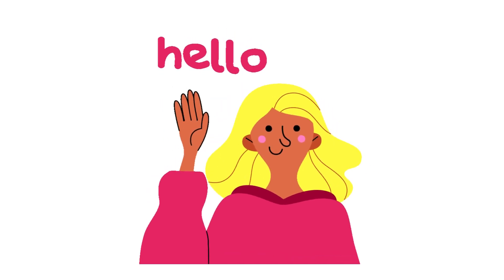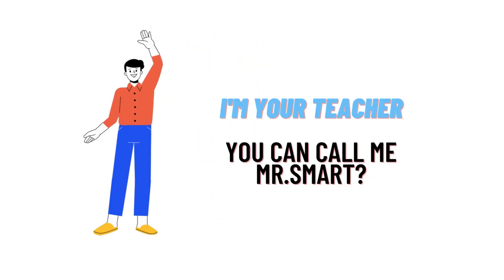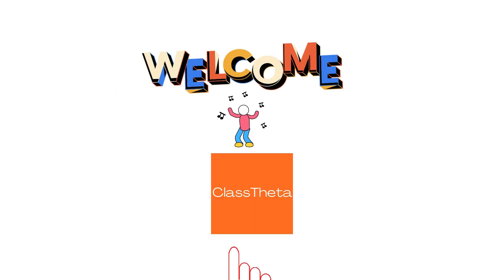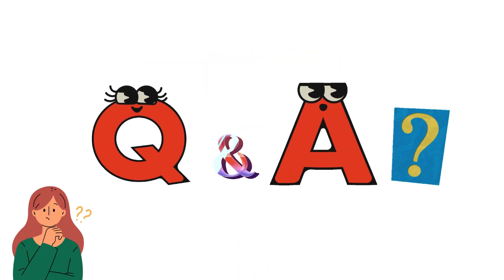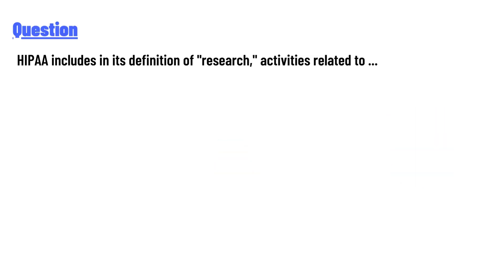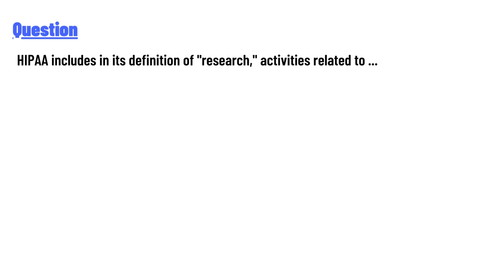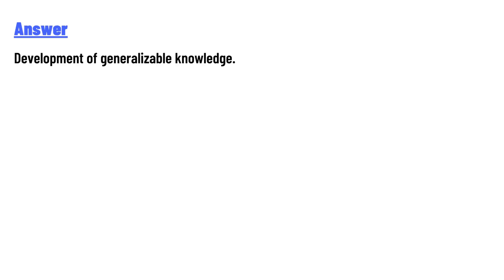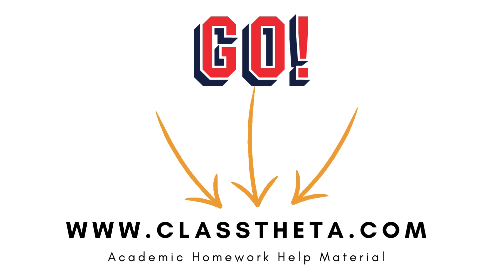HIPAA includes in its definition of "research," activities related to ...